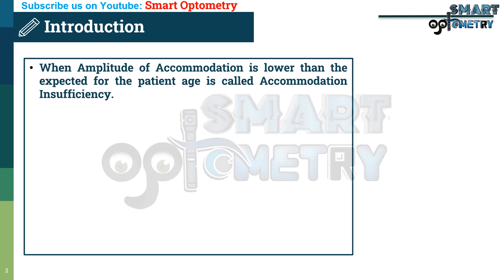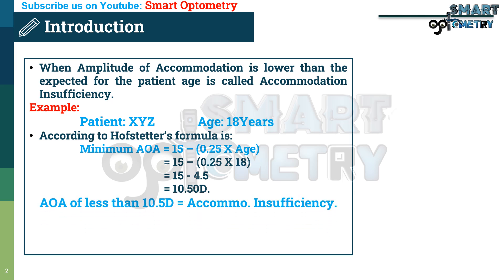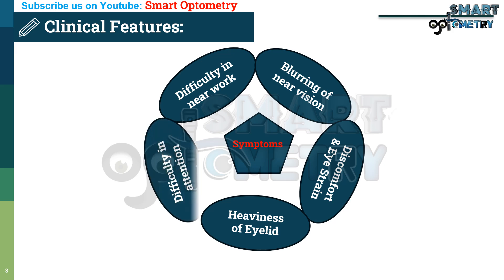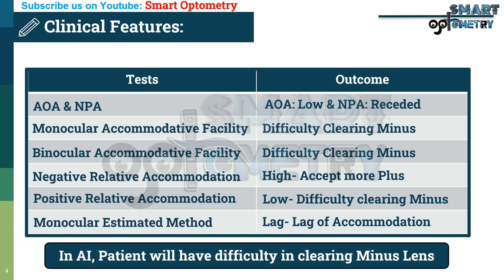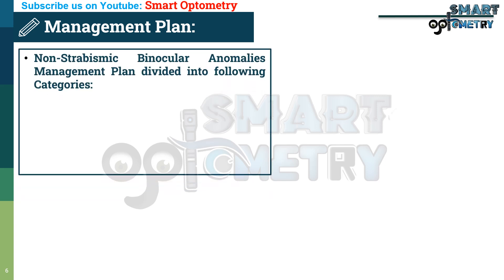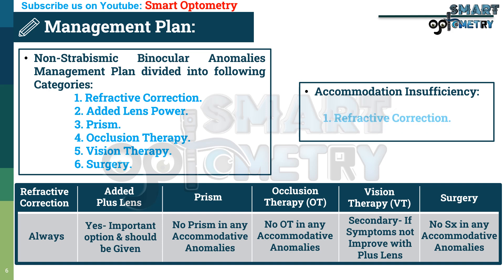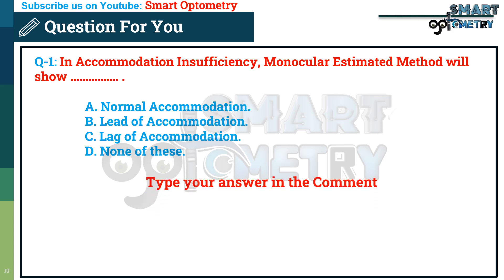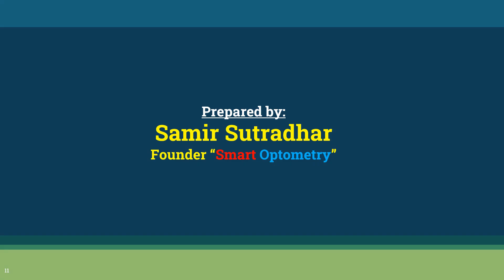Accommodation Insufficiency- A complete Tutorial (Accommodation Anomalies Video-2)